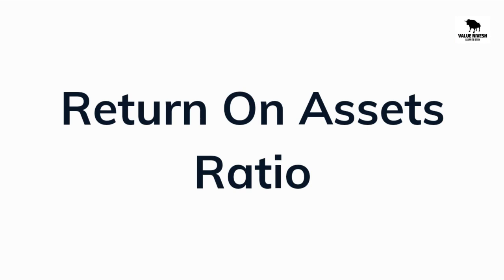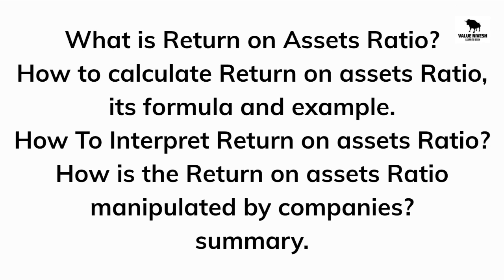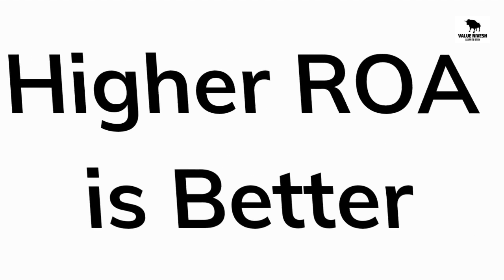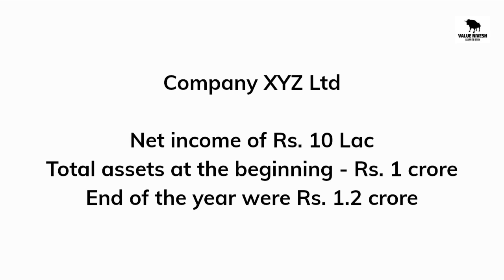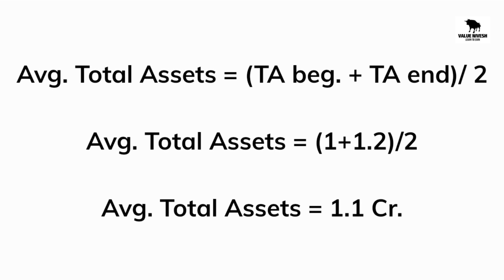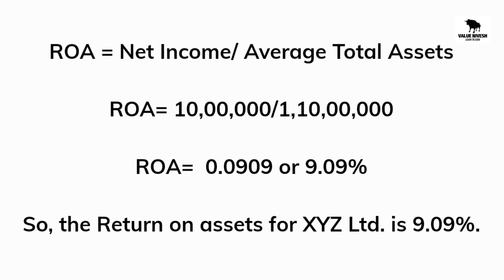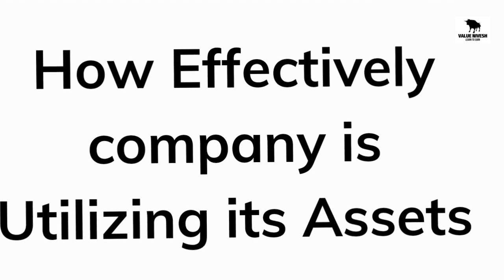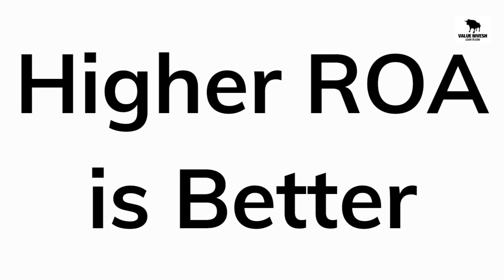Return On Assets Ratio | What Is Return On Assets Ratio Analysis |ROA Formula, Example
In this video we will be talking about some important parameter such as
1. What is Return on Assets Ratio?
2. How to calculate Return on assets Ratio, ROA formula and ROA example.
3. How To Interpret Return on Assets Ratio?
4. How is the Return on assets Ratio manipulated by companies?
5. summary

1. What Is Price To Earnings Ratio | Pe Ratio | Fundamental Analysis Of Stocks Pe Ratio | How To Use PE

2. Debt To Equity Ratio In Stock Market Learn How To Invest In Stock Market For Beginner Find D/E Ratio

3. Return On Equity Ratio Analysis And Interpretation | Return On Equity Kya Hota Hai | ROE Calculation

4. Value Investing Using The Price To Book Ratio How To Calculate Price To Book Value Ratio

5. Best growth stocks 2023 India | Top Multibagger stocks for 2023 | High EPS stocks in India

Note:- All The Information Discussed Here Is Views Of Value Nivesh Team And Members.
00:00 Introduction
00:59 What is Return on Assets Ratio?
01:20 How to calculate Return on assets Ratio, its formula and example.
02:49 How To Interpret Return on Assets Ratio?
03:18 How is the Return on assets Ratio manipulated by companies?
03:47 Summary